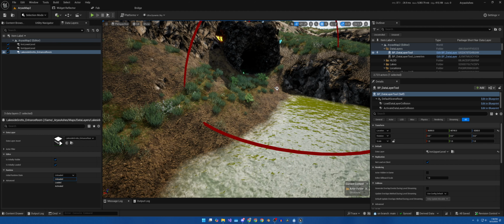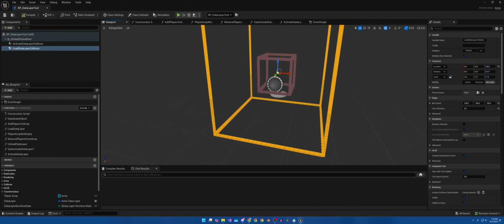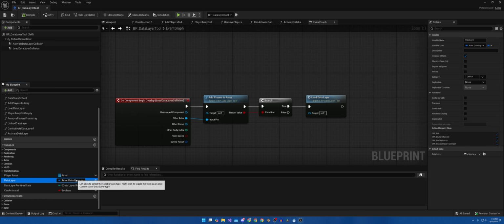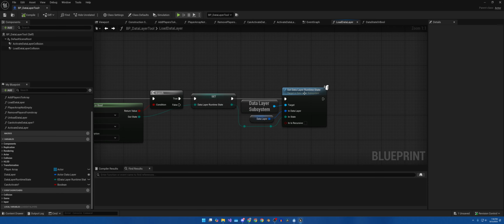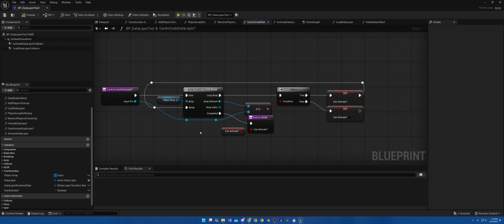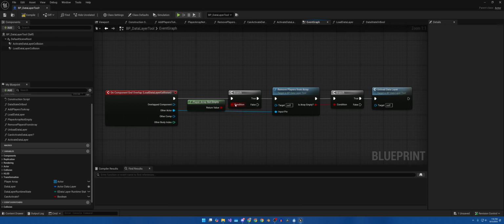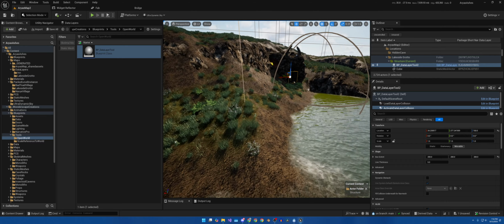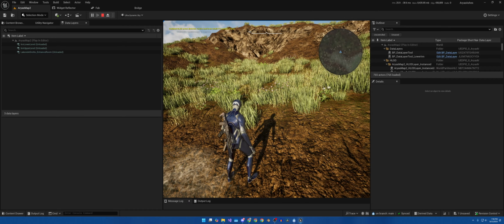Unreal Engine Optimization Series Video #6 Area Data Layer Blueprint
In this series I'll be going over Optimization. We've all been watching in horror as more and more UE games have been released with most of them having the same major complaint, optimization. It's a massive subject and what makes that even worse is that its also a very boring one. However, it's also the most important thing to do with the least amount of content on how to do it. Sure, we have tools to help us narrow down and pinpoint where the problem points are, but that doesn't always mean we know how to solve the problem. So, lets figure it out together!